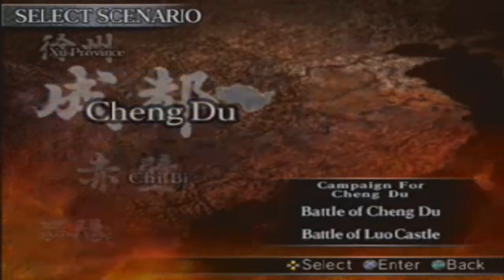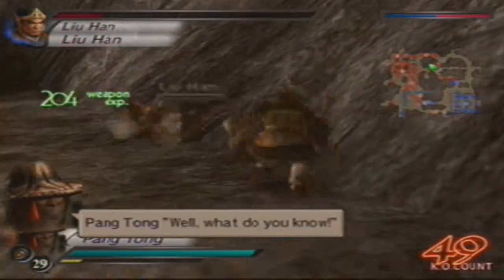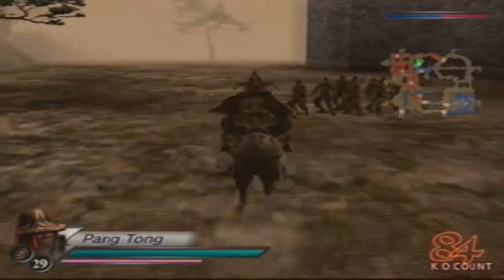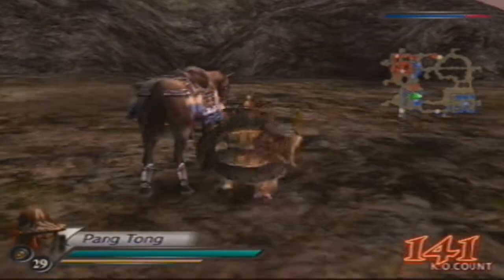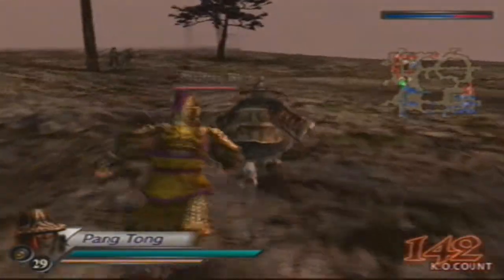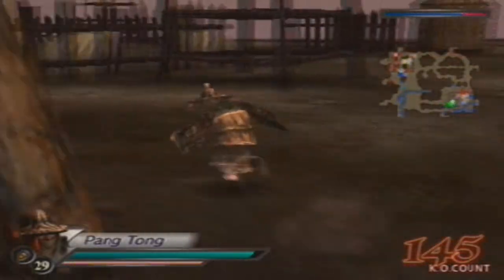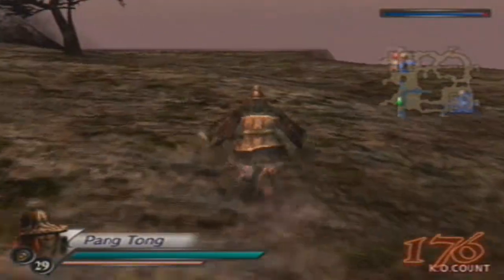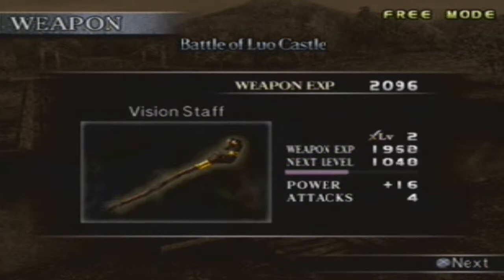Dynasty Warriors 4 XL Part 38: Pang Tong's Ambush Plot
It is ironic the title says that due to the fact that Pang Tong is in an ambush plot himself. It's the Battle of Luo Castle and it's the first step of Liu Bei's conquest of Cheng Duo.

Weapon: Pang Tong: Requirements: Defeat all enemy generals east of the enemy castle to the top left of the map. After this Zhang Ren should attack, refuse his duel and lure him down south of the enemy castle past the bridge and fight him there until the Bridge cut-scene. After the bridge is destroyed, defeat Zhnag Ren.
Dim Sum Snack - Bottom right area, outside the castle, at the top left corner
of that area.
Fairy Wine - Dead end within Luo Feng Po after the falling rock trap